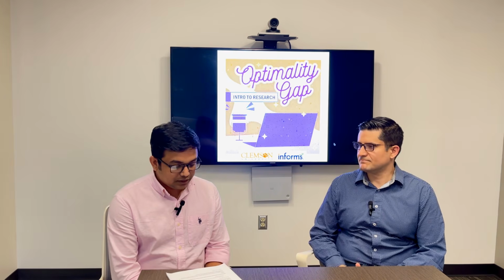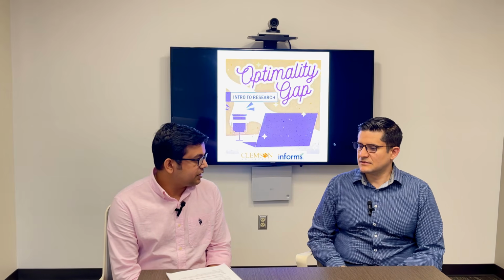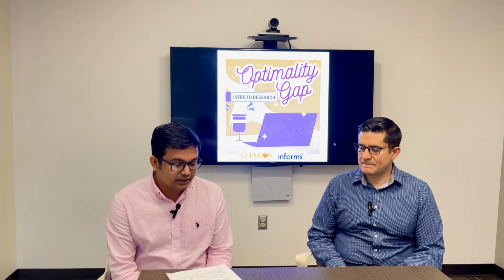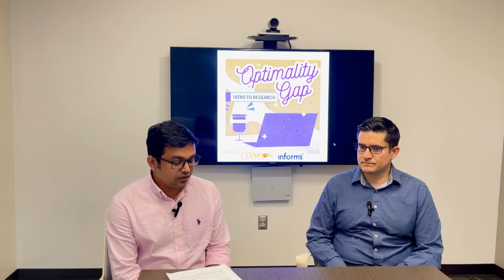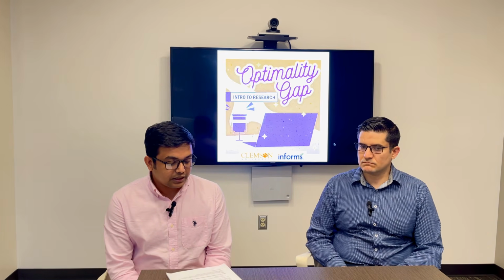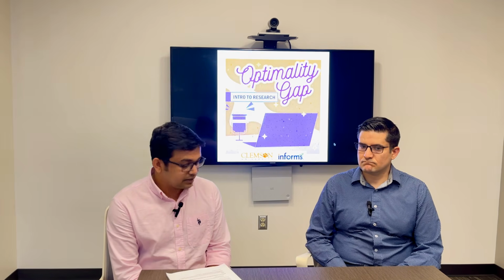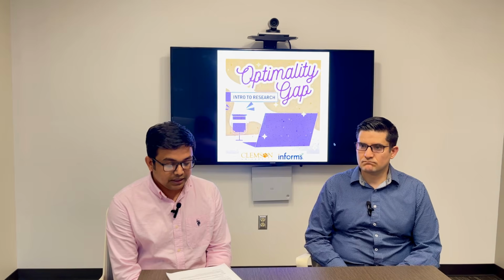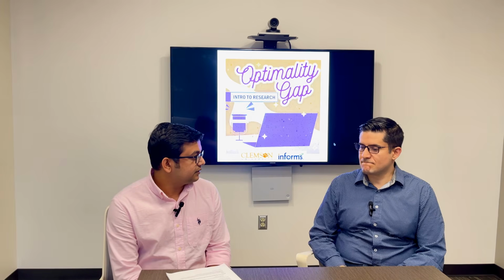Optimality Gap Podcast S04E05: Dr. Adolfo R. Escobedo from North Carolina State University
In this episode of the Optimality Gap Podcast, we feature Dr. Adolfo R. Escobedo, Associate Professor in the Edward P. Fitts Department of Industrial and Systems Engineering at North Carolina State University. His research focuses on mathematical programming, algorithm design, and scientific computing, with applications in power systems, sustainability, computational social choice, and computational linear algebra.

Dr. Escobedo’s work develops advanced optimization frameworks and scalable algorithms to address complex, high-dimensional decision problems. His contributions have been recognized with major honors, including the NSF CAREER Award and the INFORMS Computing Society Prize.

In this conversation, we discuss his academic journey from mathematics to operations research, his perspective on bridging theory and computation, and the methodological choices that guide his research. We also explore the role of optimization in energy systems and sustainability, along with broader reflections on the future of operations research and advice for graduate students.